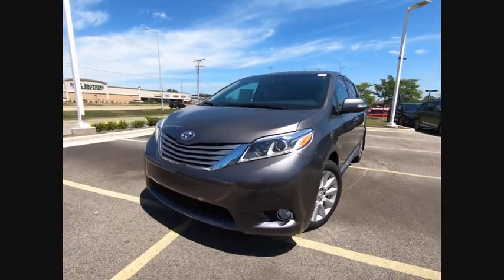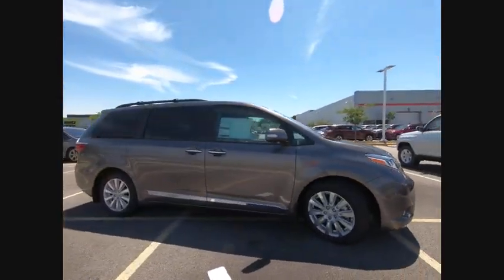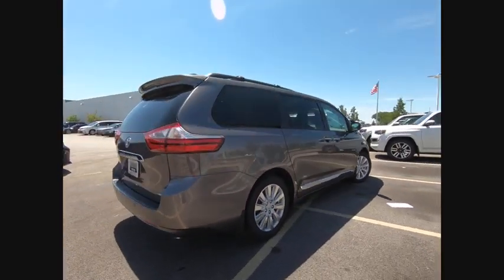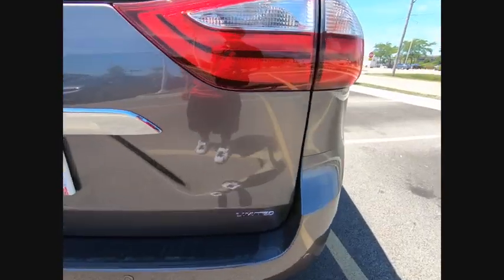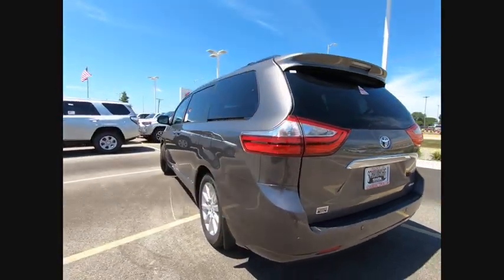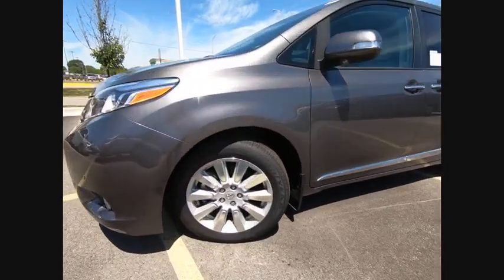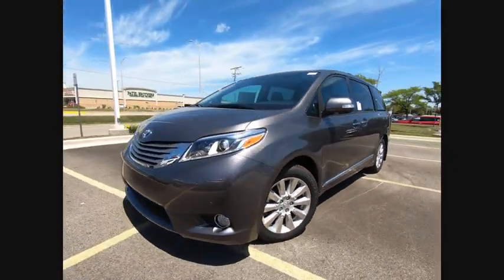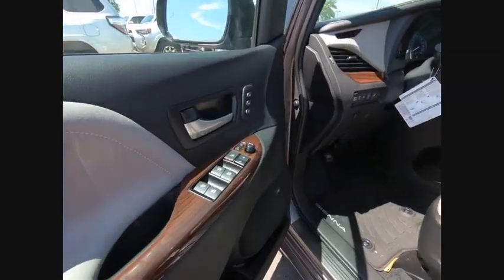2017 Toyota Sienna Limited Premium 7-Passenger Schaumburg IL 173947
2017 Toyota Sienna Limited Premium 7-Passenger

Schaumburg Toyota
875 W Golf Rd

BODY SIDE MOLDING|50 STATE EMISSIONS|LIMITED PREMIUM PACKAGE|OUTDOOR PACKAGE|WHEEL LOCKS